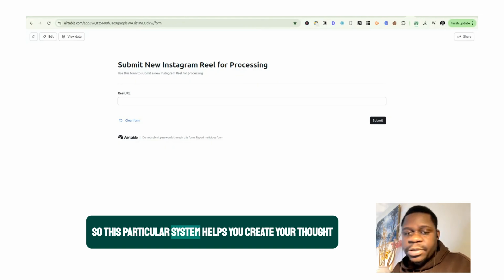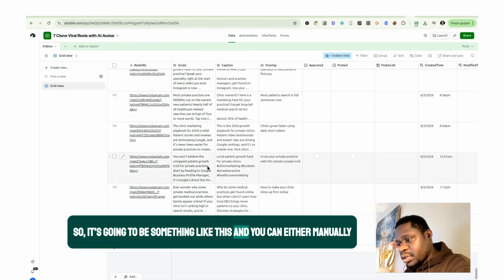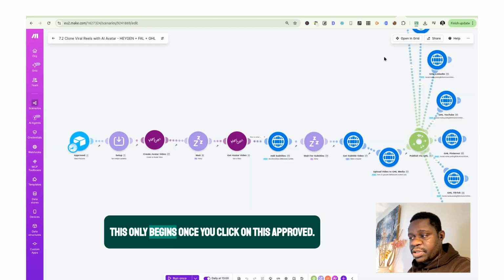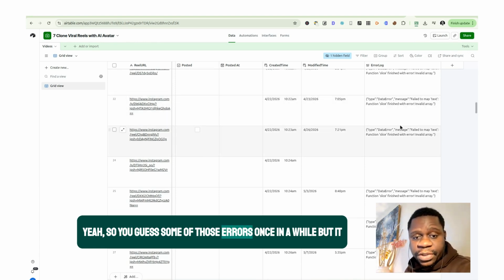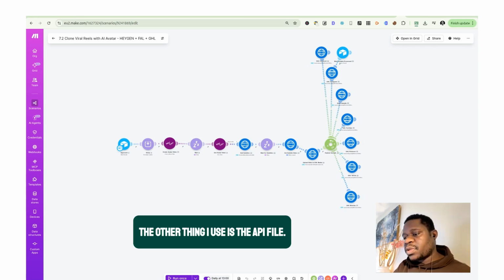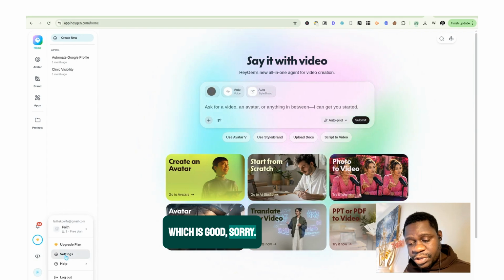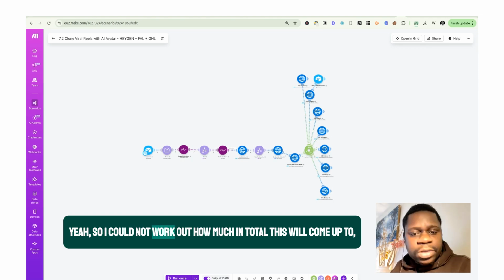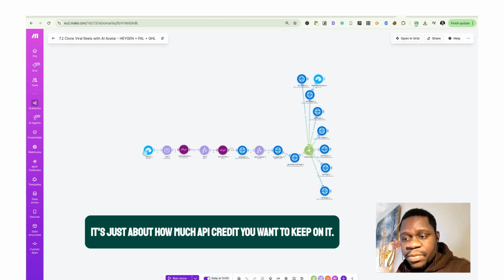This AI Clones Viral Instagram Content for Any Business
Stop staring at a blank screen wondering what to post next.

In this video, I walk through a simple social media automation system that turns a single piece of content into multiple social media posts automatically.

All you need to do is paste a link.

Whether it's a blog post, YouTube video, podcast episode, website page, or article, the system analyses the content, creates platform-specific posts, and prepares them for publishing across your social channels.

Perfect for:

• Consultants and coaches
• Healthcare professionals
• Agencies
• Local businesses
• Anyone who wants to stay active on social media without spending hours creating content

In this video you'll see:

✓ What content sources it can use
✓ How posts are generated automatically
✓ Ways to customise the output
✓ How to save hours every week on content creation

If you're tired of constantly thinking about what to post, this system can help you create consistent content from the work you're already doing.